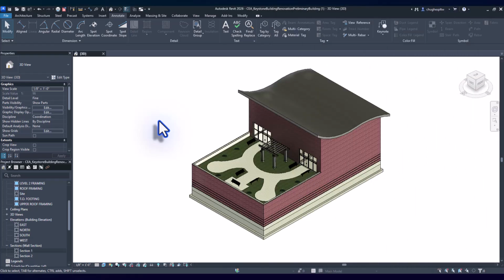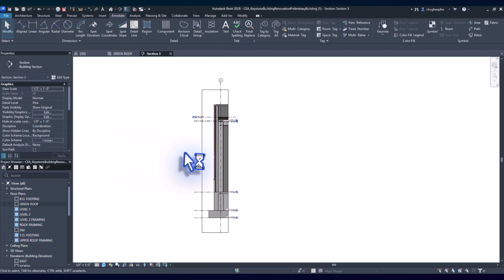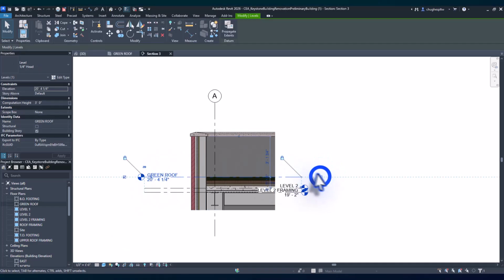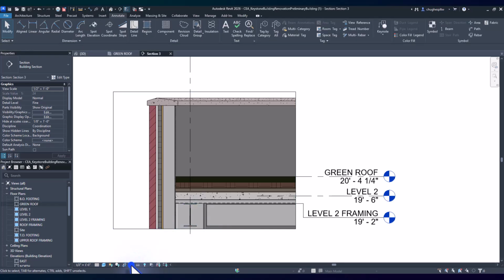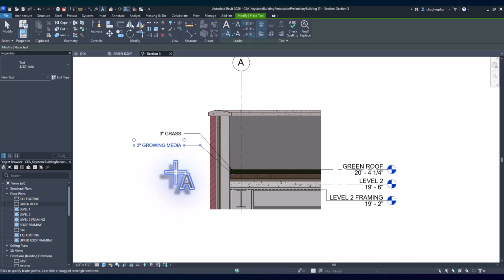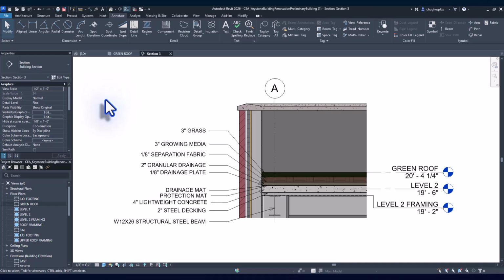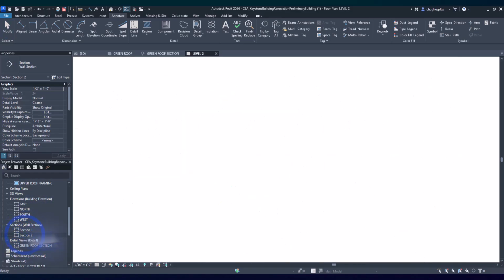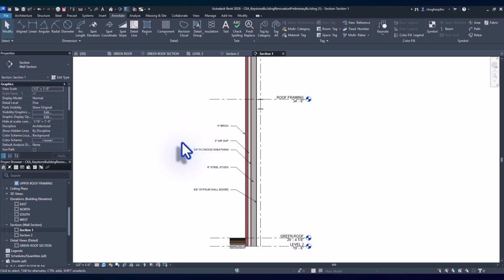PLTW CEA - Revit 2026 - Keystone Building Renovation - Green Roof Section View/Wall Section Updates